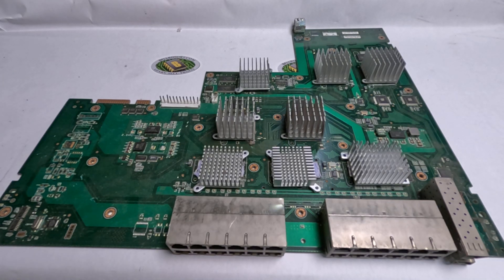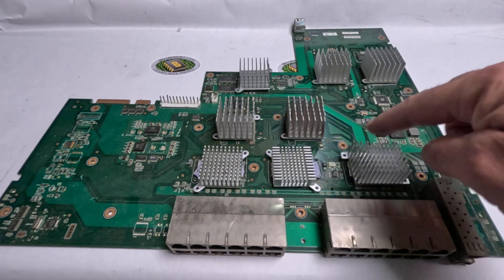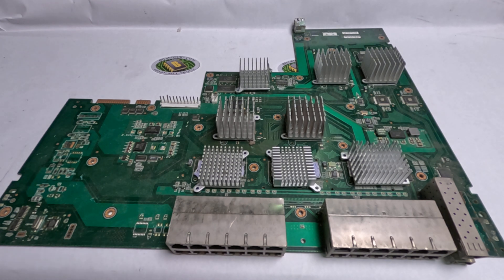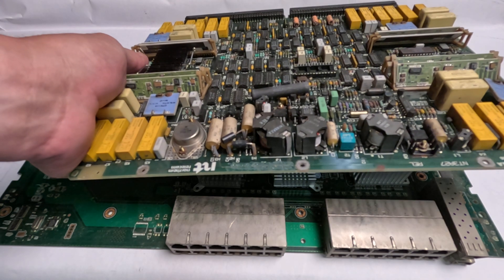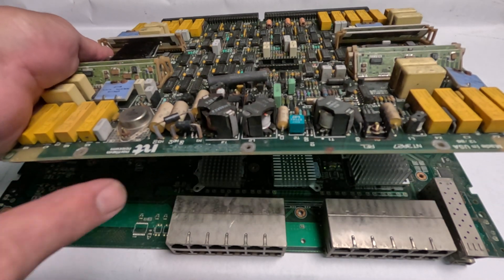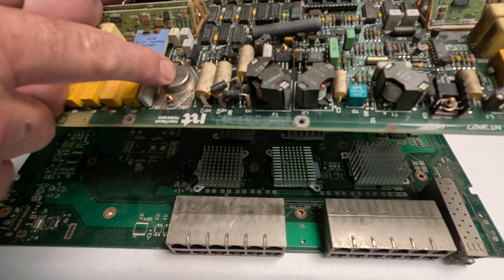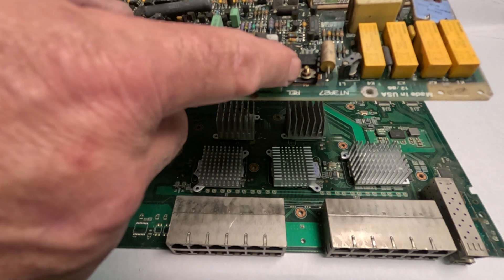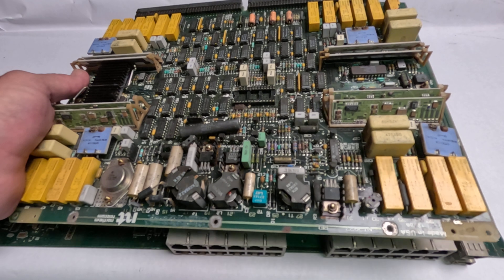Low Grade Telecom according to boardsort.com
Low Grade Telecom boards are actually High Grade Telecom boards but they have junk like heatsinks, transformers, large capacitors, metal brackets or plates or any other contaminant. Often you can carefully remove those items and upgrade the board.